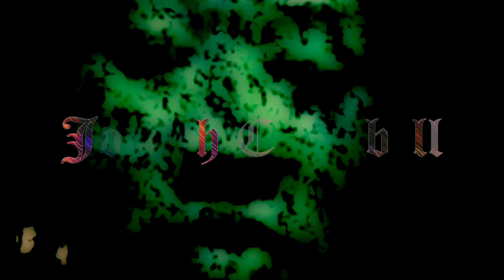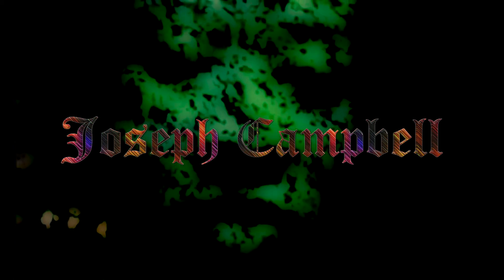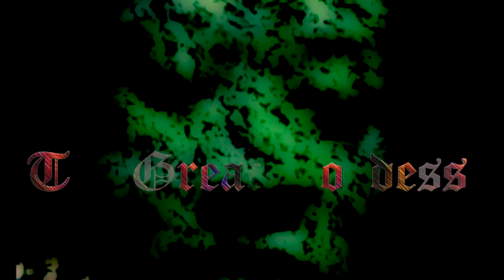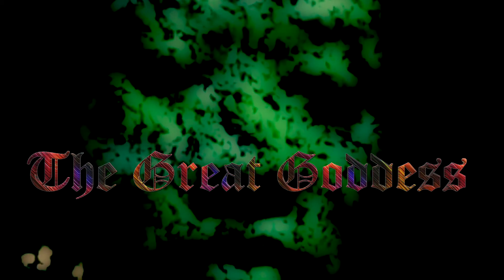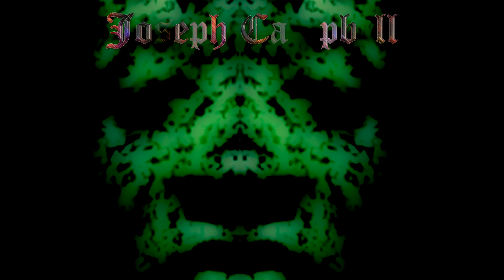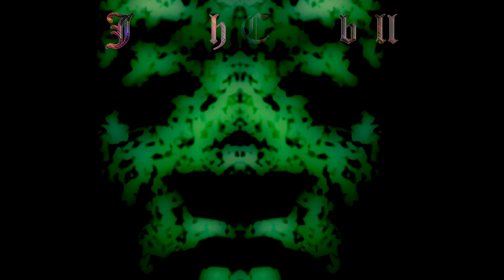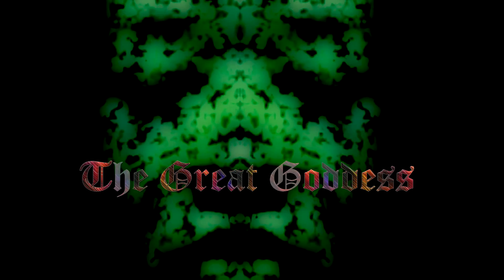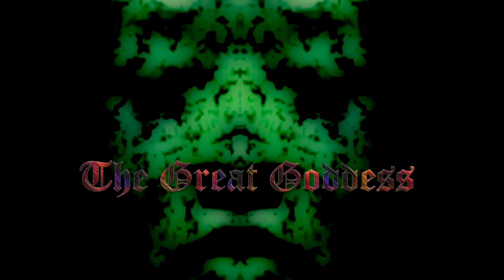Joseph Campbell: The Great Goddess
In this Literati Short we explore The oldest line in human literature...  found in Mesopotamia in the tradition of the goddess Inanna whose first words uttered were “who shall come and plow my vulva?“ How did we get from that beginning to the patriarchal world we are in now? Take a trip backwards in time philosophically with the hero of 1000 faces author Joseph Campbell as he discusses our origins in the Great goddess cultures of the planet.￼